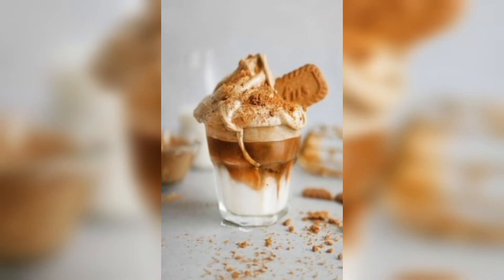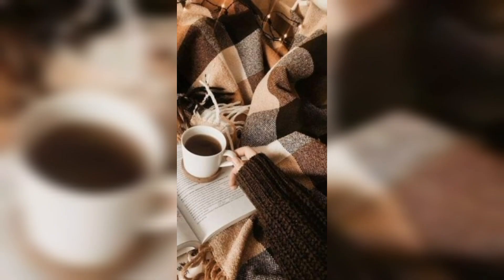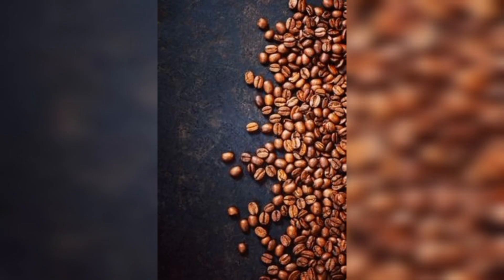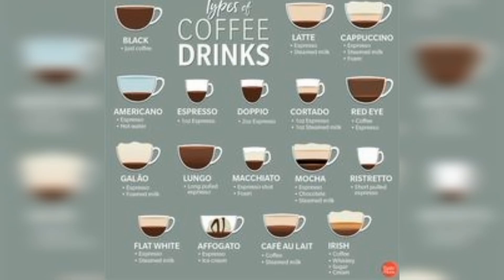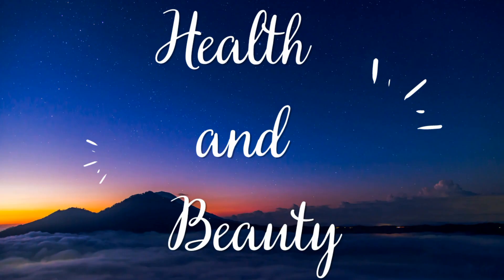Different types of coffee / Coffee / Types of coffee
Coffee is one of the most popular beverages in the world, enjoyed by millions of people each day. There are many different types of coffee, each with its own unique flavor profile, brewing method, and cultural significance. In this script, I will explore some of the most common types of coffee and provide a brief overview of their characteristics.

Espresso
Espresso is a highly concentrated coffee that is brewed by forcing hot water through finely ground coffee beans at high pressure. It is characterized by its thick, creamy crema on top and its strong, intense flavor. Espresso is the foundation for many popular coffee drinks, such as cappuccinos and lattes.

Cappuccino
A cappuccino is a classic Italian coffee drink that consists of equal parts espresso, steamed milk, and frothed milk. It is typically served in a small cup and is topped with a dusting of cocoa powder or cinnamon. Cappuccinos are known for their smooth, velvety texture and rich, creamy taste.

Latte
A latte is a popular coffee drink that is made by combining espresso with steamed milk and a small amount of foam. It is typically served in a tall glass and can be flavored with syrups, such as vanilla or caramel. Lattes are known for their smooth, creamy texture and mild, slightly sweet flavor.

Americano
An Americano is a simple coffee drink that is made by diluting a shot of espresso with hot water. It is typically served in a large cup and has a bold, strong flavor. Americanos are a great option for those who want a strong coffee without the intensity of a straight espresso.

Drip Coffee
Drip coffee is a common method of brewing coffee that involves pouring hot water over coffee grounds in a filter. The water slowly drips through the filter and into a carafe, producing a smooth, full-bodied coffee. Drip coffee is often served black or with a small amount of cream or sugar.

French Press
A French press, also known as a press pot or plunger pot, is a coffee brewing device that uses a mesh filter to steep coarsely ground coffee beans in hot water. The coffee is then pressed through the filter and into a carafe, resulting in a rich, full-bodied coffee with a slightly gritty texture.

Cold Brew
Cold brew coffee is made by steeping coarsely ground coffee beans in cold water for an extended period of time, typically 12 to 24 hours. The resulting coffee is smooth, mellow, and less acidic than hot-brewed coffee. Cold brew coffee is often served over ice and can be flavored with syrups or milk.

These are just a few of the many types of coffee that are enjoyed around the world. Each type has its own unique characteristics and brewing methods, making the world of coffee a rich and diverse one. Whether you prefer a strong espresso or a smooth latte, there is a type of coffee out there for everyone to enjoy.